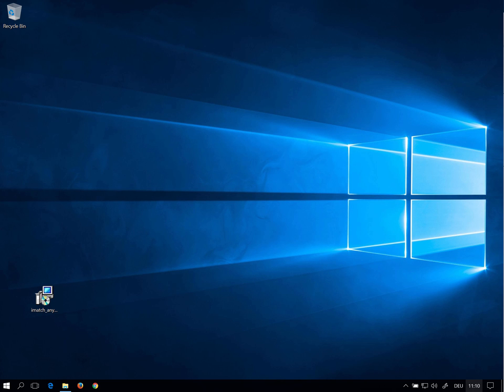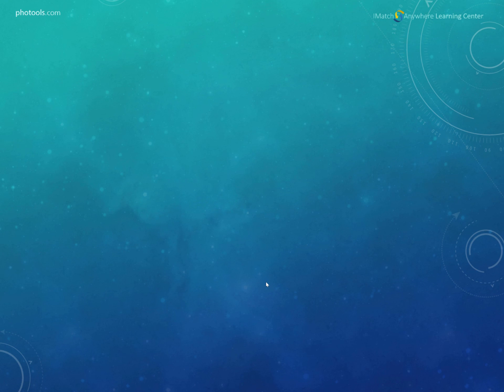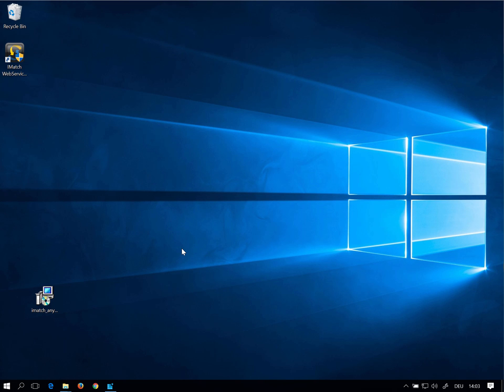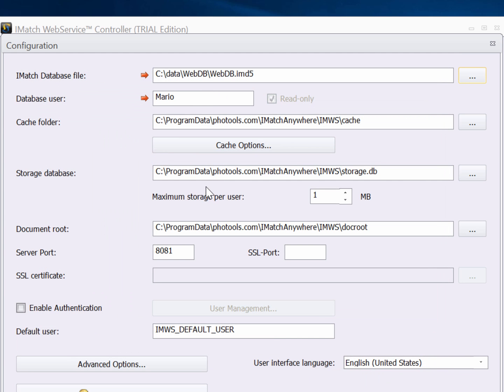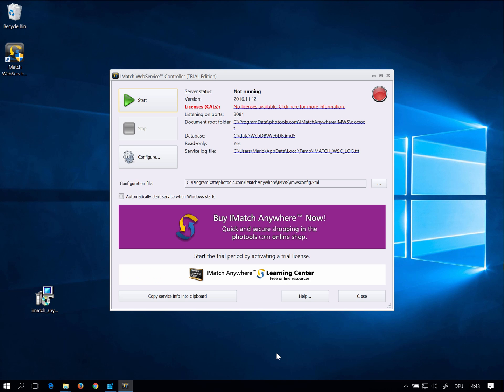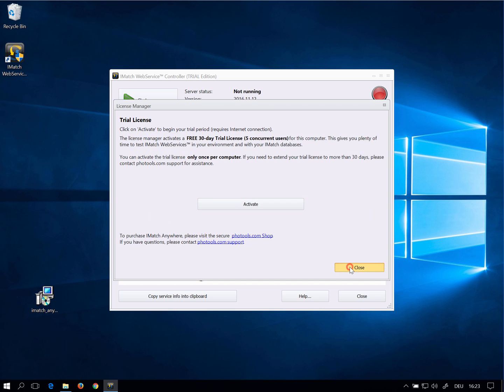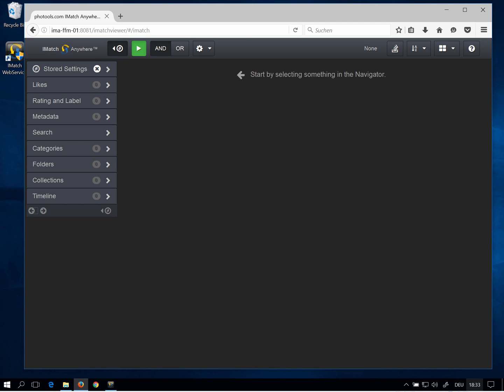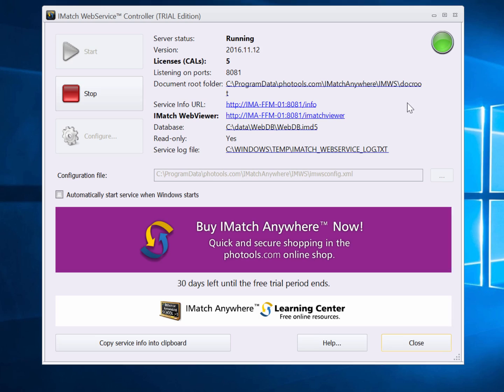Installing and Configuring IMatch Anywhere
This video shows how to install IMatch Anywhere on your computer. It also covers the initial configuration and the activation of the free 30-day trial license.

Visit the IMatch Anywhere Learning Center for more videos and tutorials